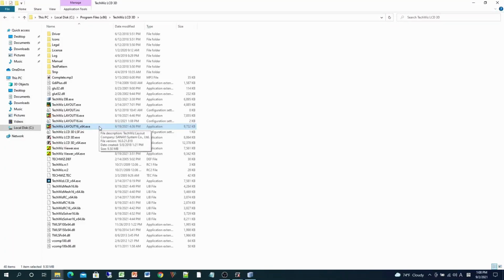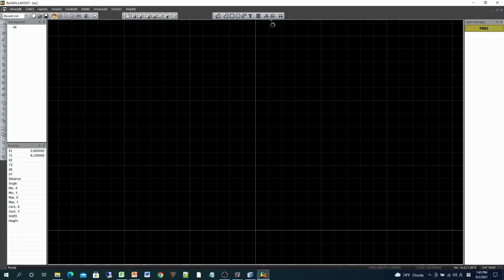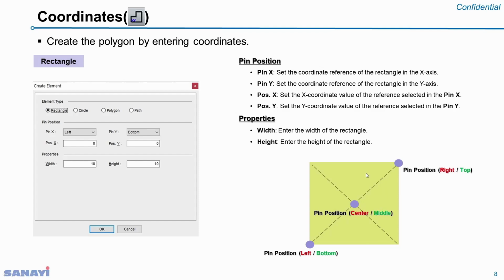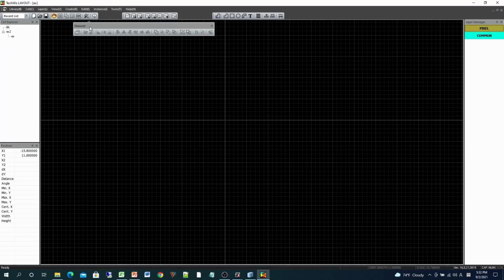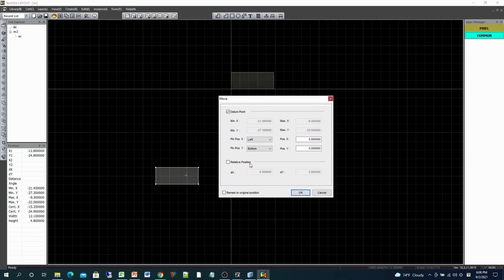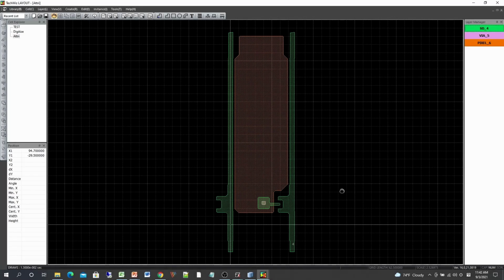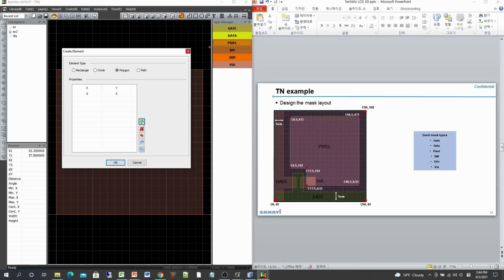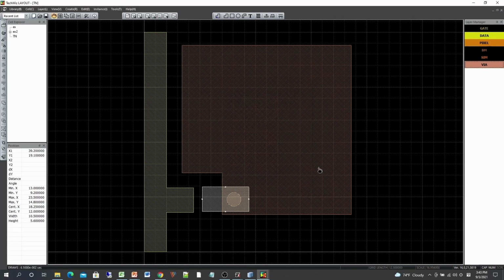TechWiz LCD 3D #2. TechWiz Layout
Introduction to TechWiz Layout, a professional mask layout editor for designing mask layouts and generating realistic 3D structures.